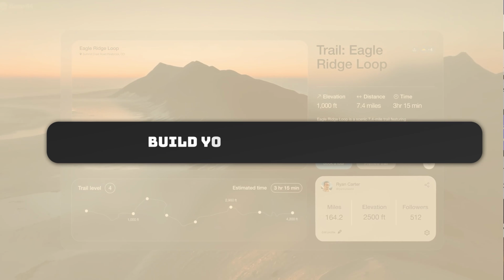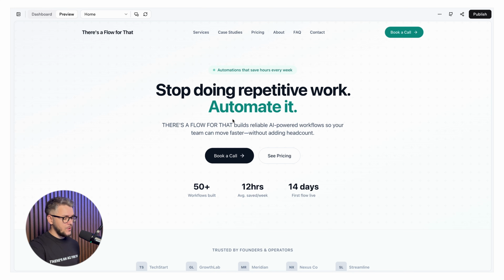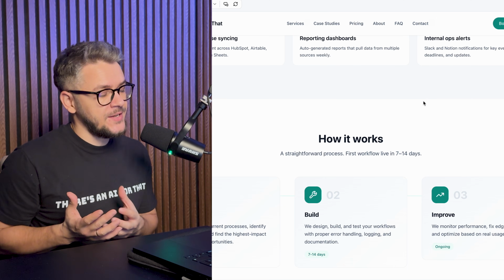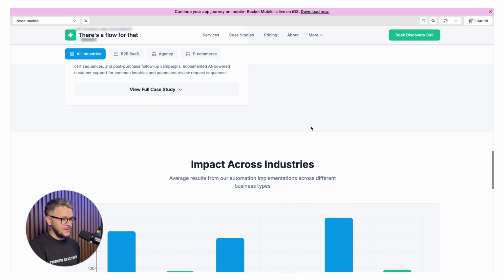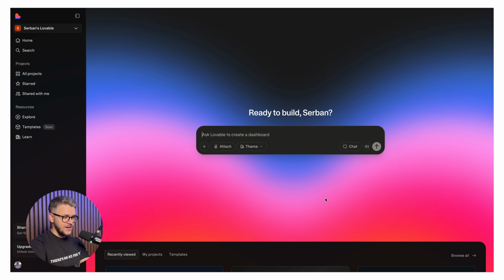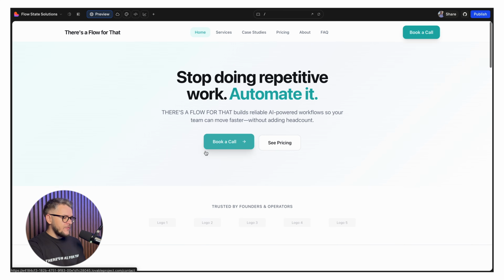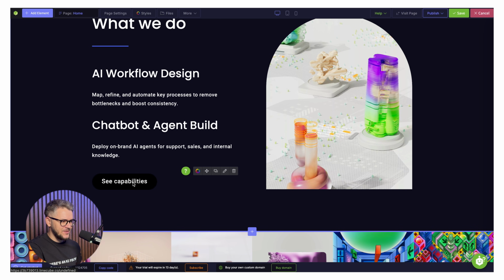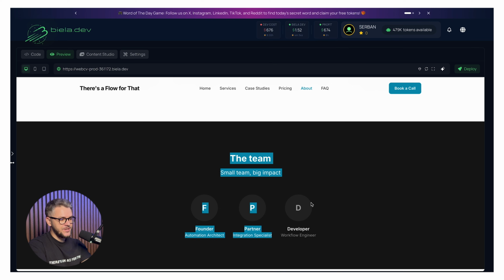Top 5 AI Website Builders Of 2026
🔥 AI Vibe Coding Tools Are Taking Over (But One Stands Out above the Rest…)

What happens when you give the EXACT same prompt to the most hyped vibe coding AI tools on the internet… and let them fight it out?

In this video, I put 5 next-gen AI website builders head-to-head to see which one can actually build a real business.

⚠️ Spoiler:

👉 The most hyped one is NOT the best
👉 One tool shocked me completely

🤖 The Challenge

I gave Base44, Rocket, Lovable, Limecube, and Biela.dev the same exact prompt:

“Build me a modern AI automation agency website.”

No tweaks.
No hand-holding.
No second chances.

Each tool had to:
 • Design the website
 • Structure the copy
 • Handle layout & UX
 • Match a real agency vibe
 • Build all the pages

Then I reviewed each one individually, brutally honestly.

🧠 Tools Tested in This Video

00:00 - Intro
01:48 - Base44
04:15 -  Rocket
08:06 - Lovable
10:30 - Limecube
12:38 - Biela.dev

Some were fast.
Some were pretty.
Some completely fell apart.
One of them… felt like the future of web creation.

What You’ll Discover:

✅ Which AI coding tool builds the BEST website from scratch
✅ Which one is overhyped (and why)
✅ Which tool is best for agencies, founders & solopreneurs
✅ Whether “vibe coding” is actually useful, or just a gimmick
✅ If AI can already replace designers & developers

If you’re into AI website builders, no-code tools, AI agents, automation, or building startups faster, this video is a MUST-WATCH.

Check out There's An Ai For That, the biggest website for AI Tools in the world, with more than 42,000 AI Tools currently listed